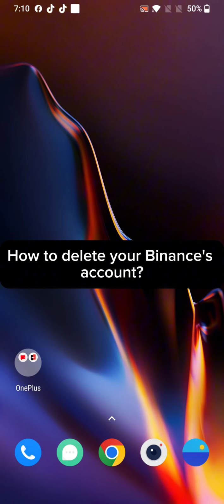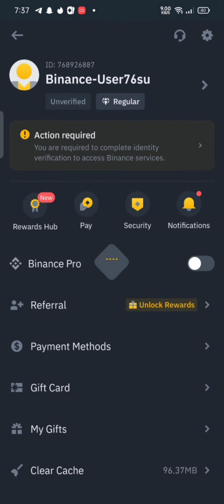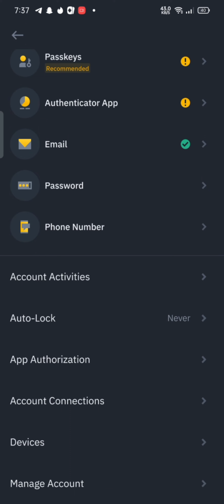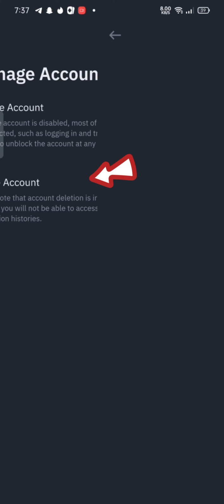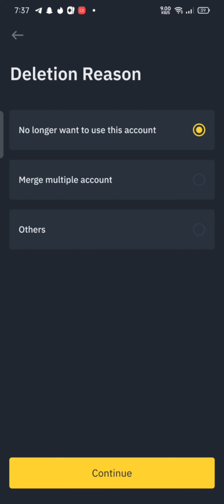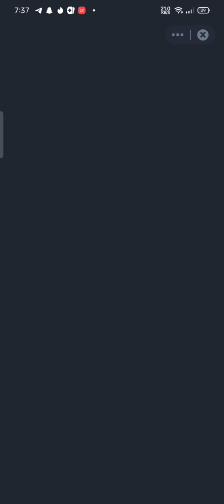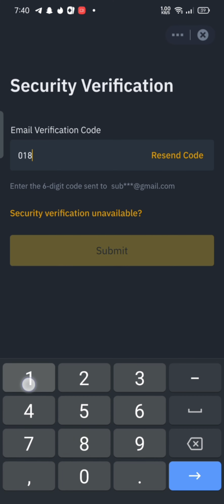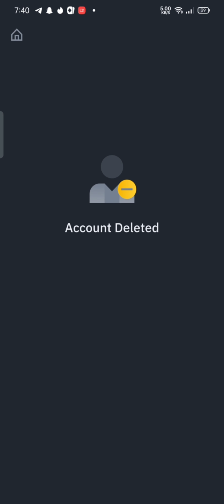How to Delete Your Binance Account? Remove Your Binance Account on Android 2024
In this tutorial, we'll walk you through the steps to delete your Binance account, ensuring that your digital assets are protected and your account is securely closed. Whether you're consolidating your cryptocurrency holdings or no longer wish to use the platform, understanding the process of deleting your account is essential for maintaining control over your assets.